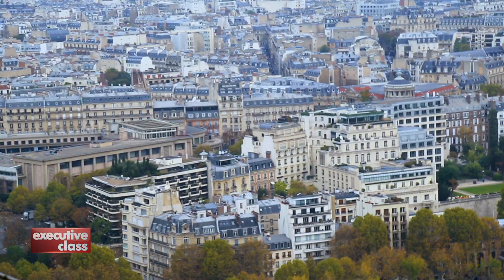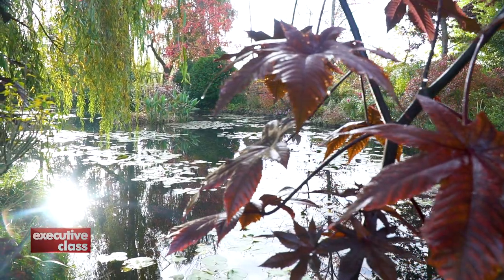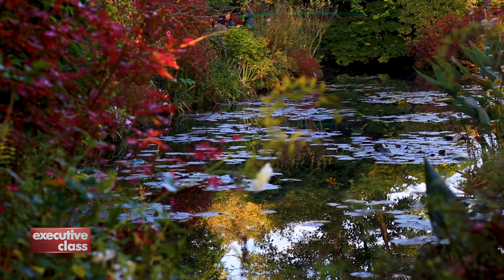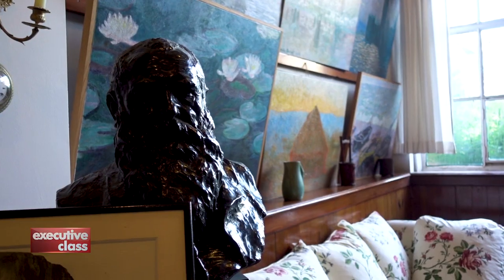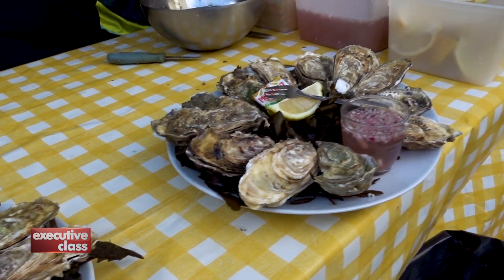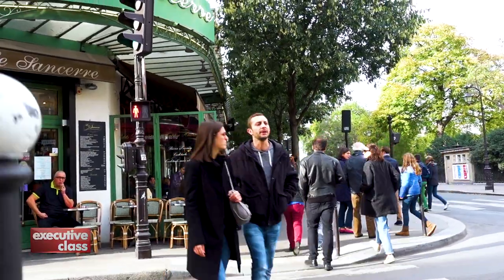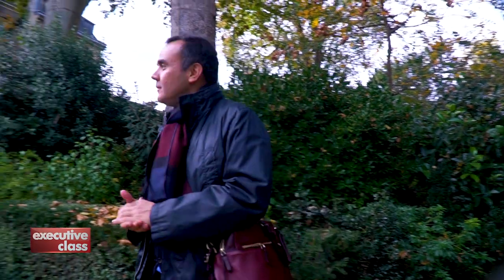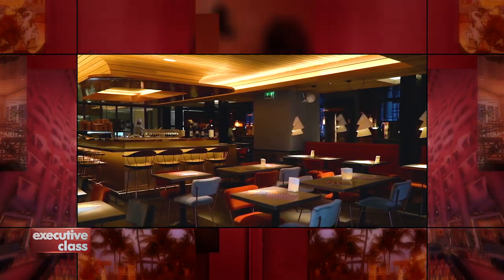Executive Class with David Celdran visits Paris in autumn. Part 2/3. (2017)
The second segment takes viewers to Claude Monet's Giverny home in the outskirts of Paris to see how the autumn landscape in the French Impressionist's garden inspired his famous water lily paintings.